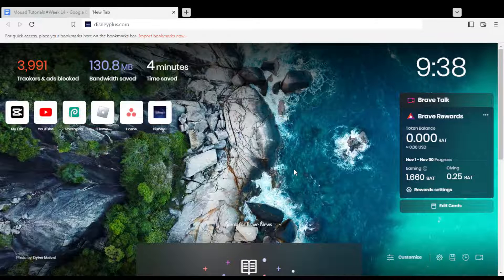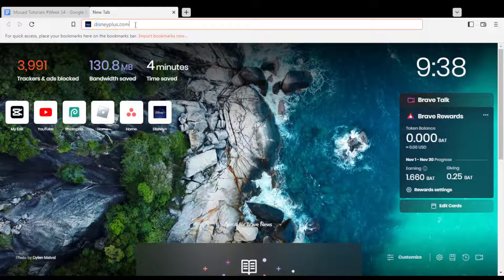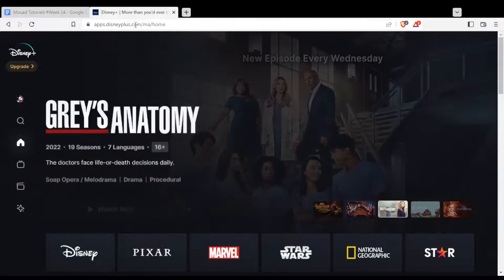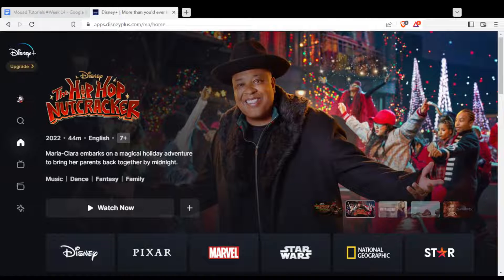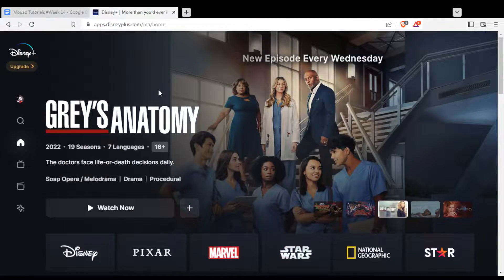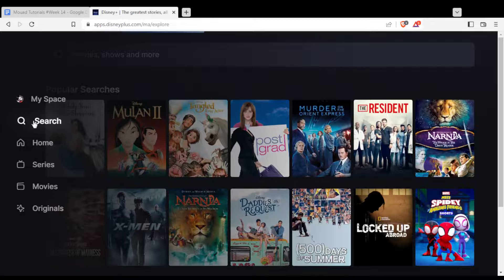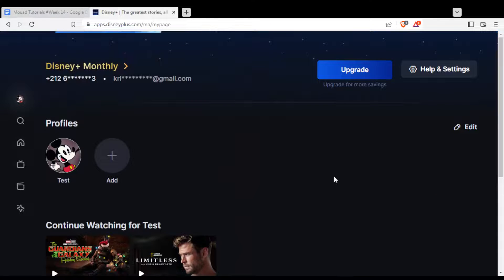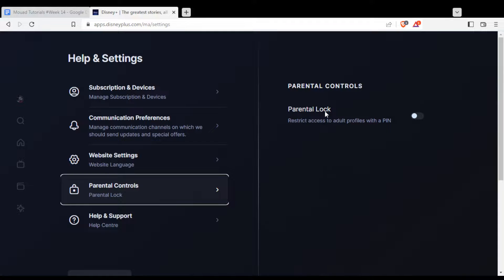How To Remove Parental Controls In Disney Plus Tutorial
Today I show how to remove parental controls in disney plus tutorial,disney plus parental controls,how to disable parental controls on disney plus,remove parental controls in disney plus